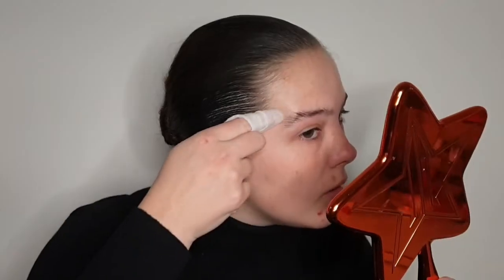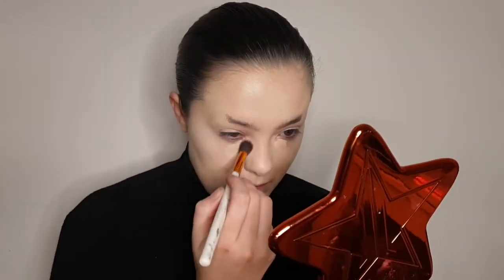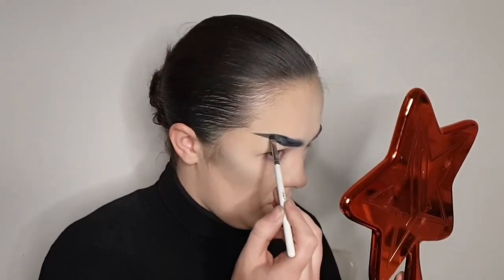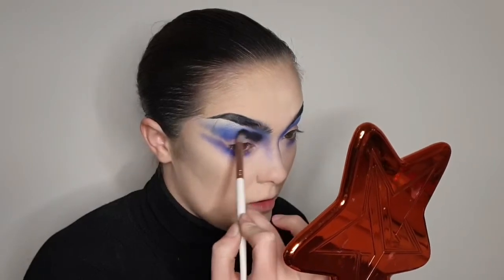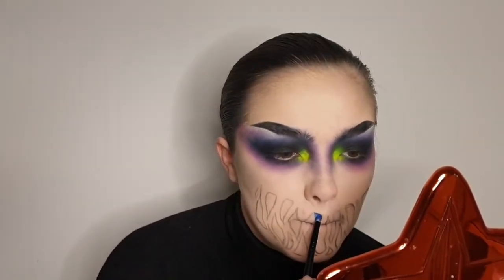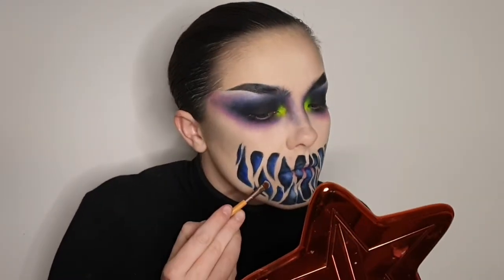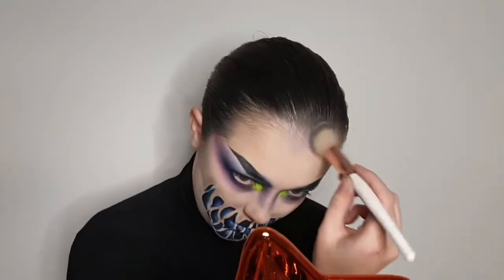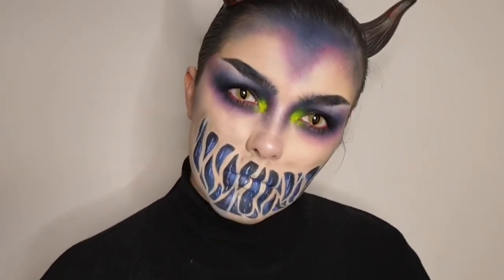CHERNABOG MAKEUP LOOK | spooky season🎃| skyebmua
Today I am showing you how to create this makeup look inspired by Chernabog😈I've been doing a Disney Villains series over on my Instagram, so I thought it would be fun to bring it here for spooky season!

Kryolan TV Paint Stick in Ivory & 00
RCMA No Colour Powder
Jeffree Star Cosmetics 'Blue Blood' & 'Cremated' Palettes
Pastel Roses 'Miami Sun' Pigment
NYX Glitter Glue
SUVA Hydra Liner in 'Space Panda'
Give Face Cosmetics Cream Palette
Anastasia Moonchild Glow Kit

Skye xo